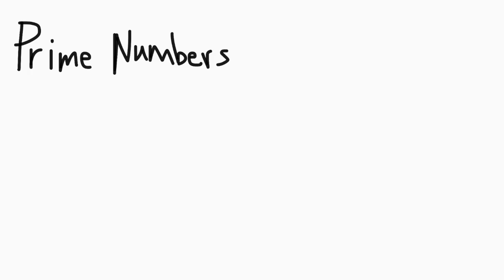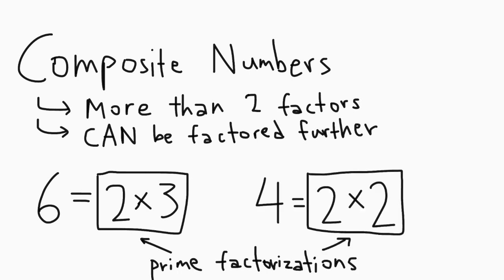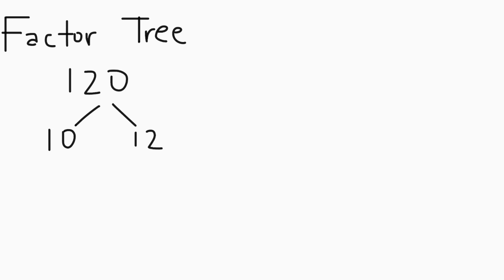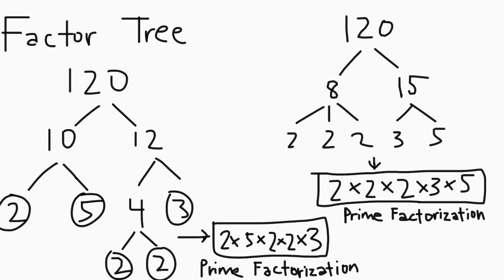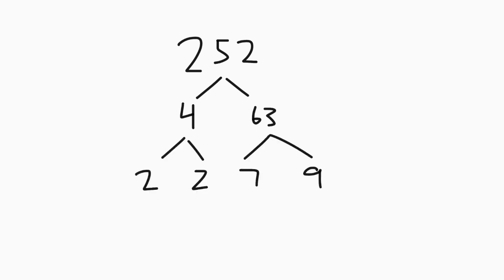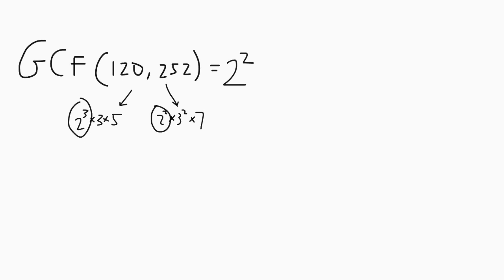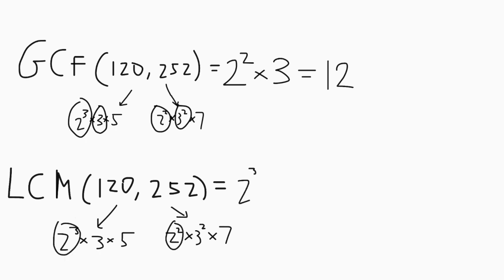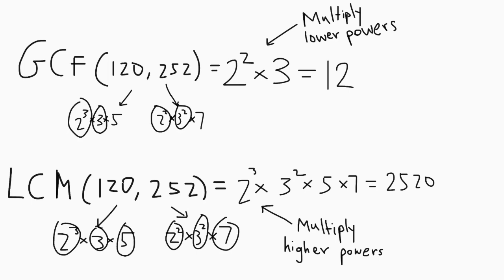Prime Factorization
This video is all about prime factorization and its usages. Enjoy!

Also, if you have any requests for math topics you want me to go over, leave them in the comments!